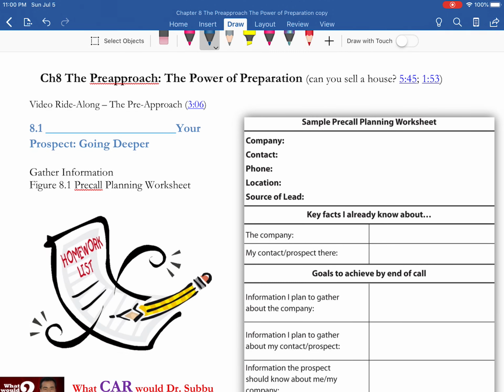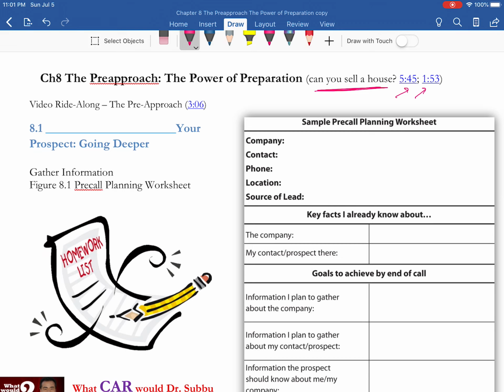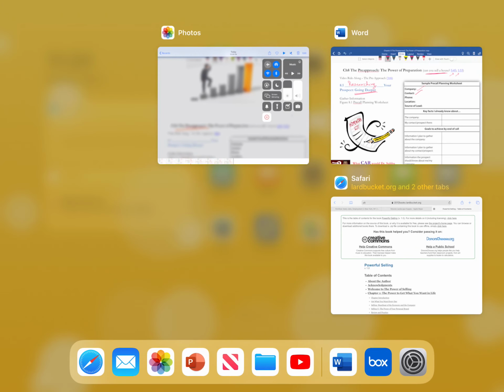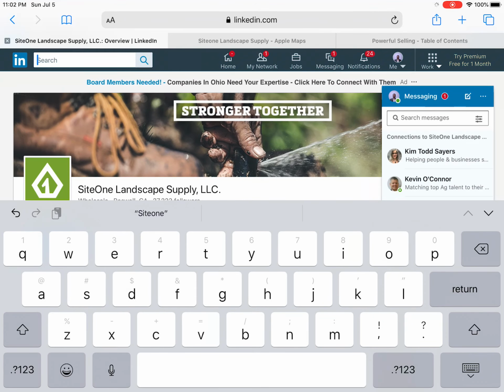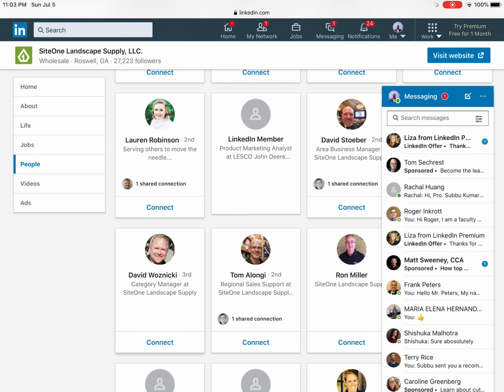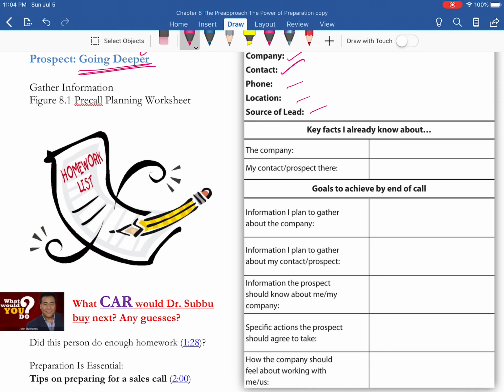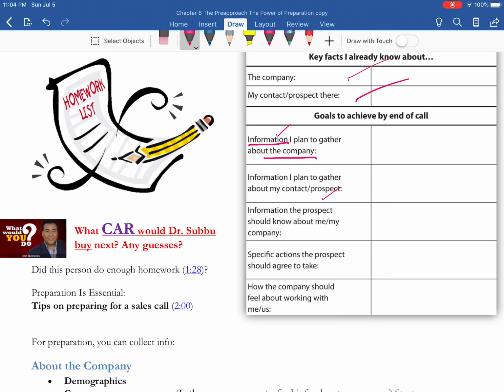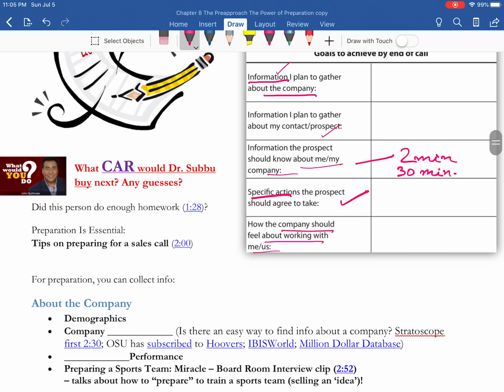8b How to Research and do Homework on Prospective Customers?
Researching Your Prospect: Going Deeper